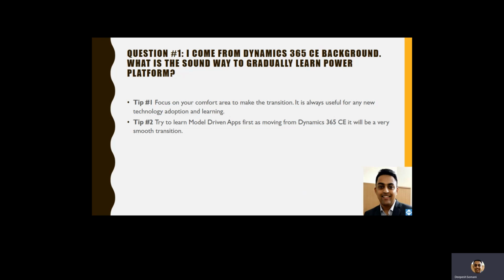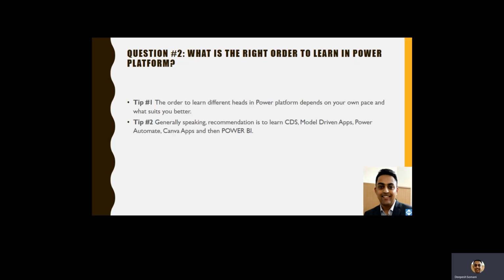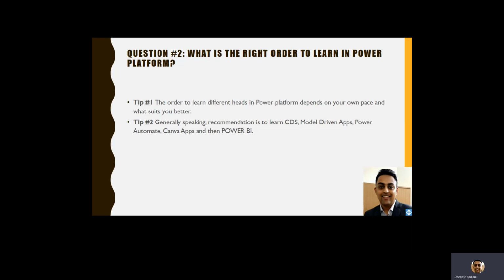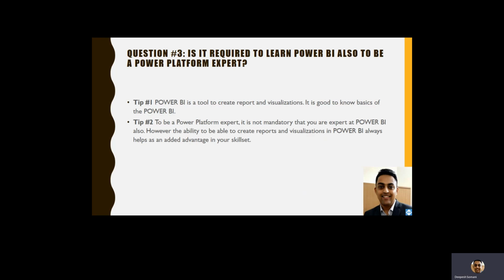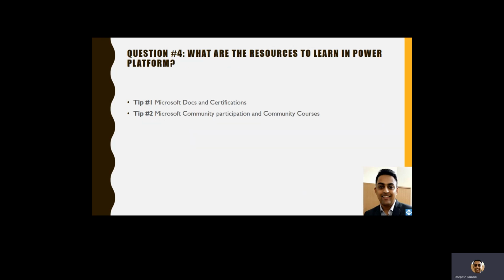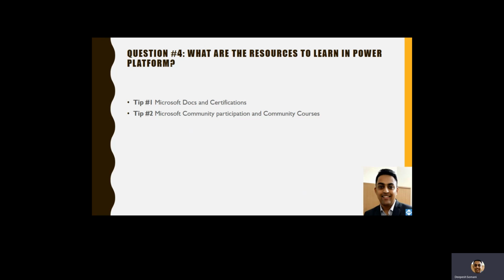Power Advise May 2020 Q&A Summary